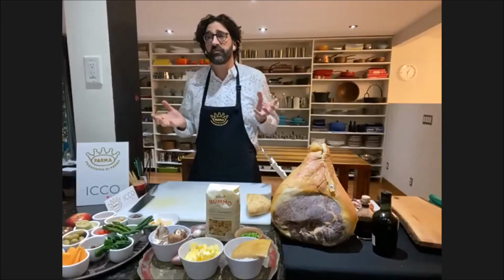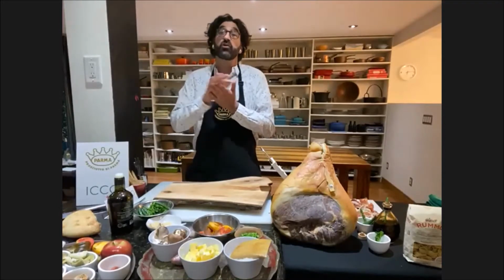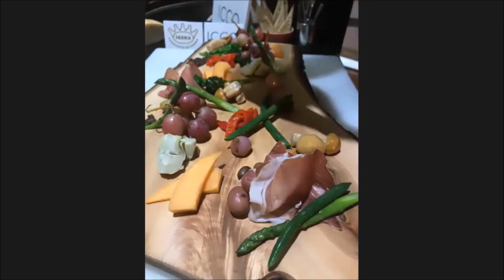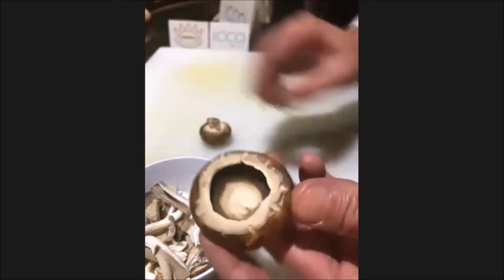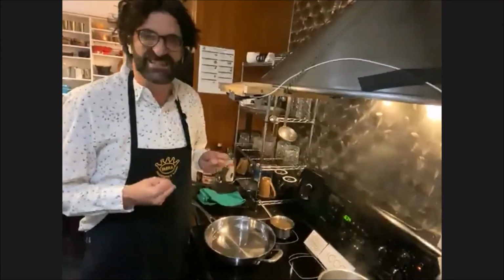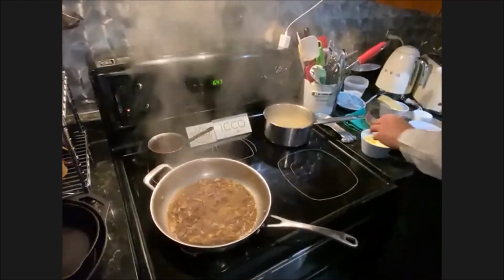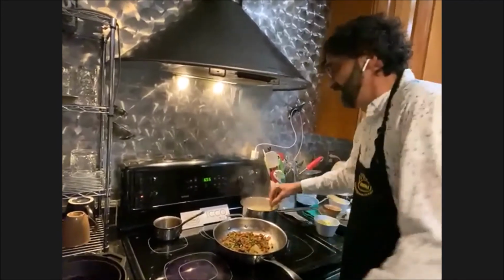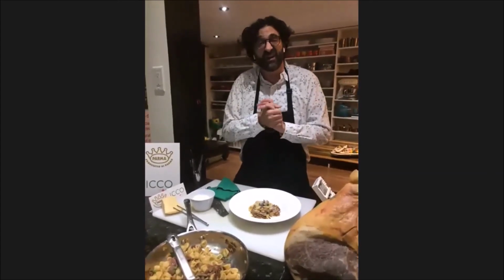ICCO Canada TUTTI A TAVOLA! Prosciutto di Parma - Oct 27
On Oct 27th, Chef Roberto Fracchioni, Canadian Brand Ambassador for Prosciutto di Parma, showed us how to incorporate this exquisite authentic Italian product into two delicious lunch dishes:

• Orecchiette With Prosciutto, Peas And Mushrooms
• Contadino Lunch Platter